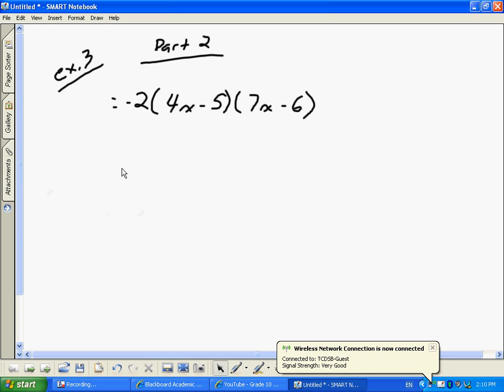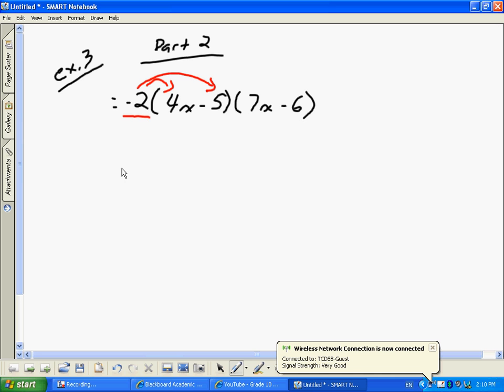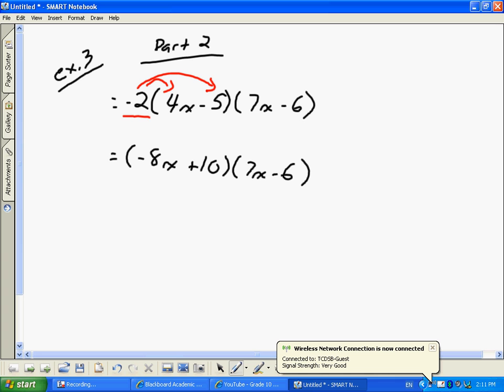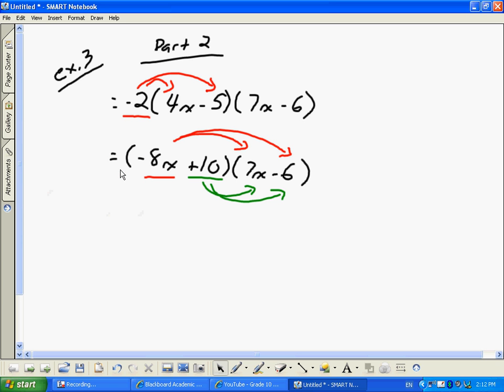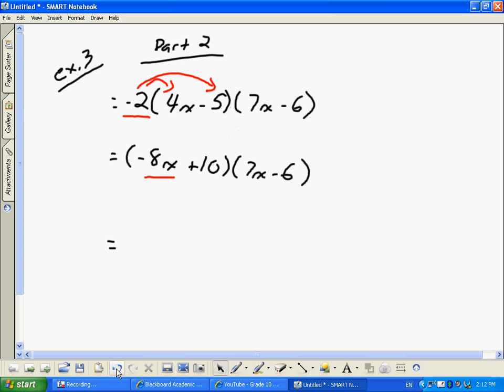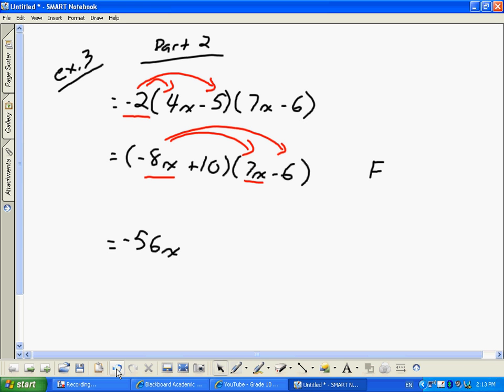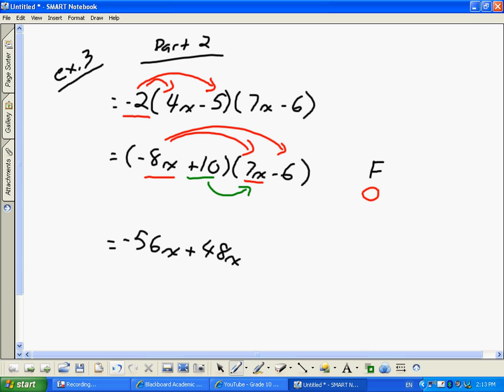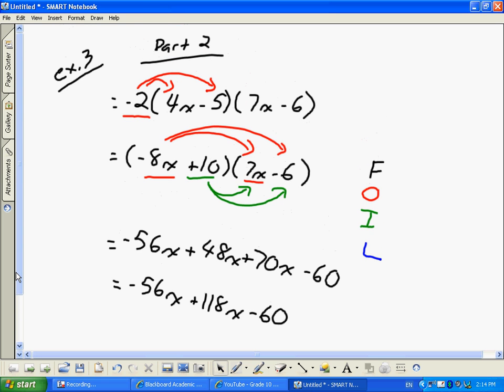Grade 10 academic Lesson 5 1 March 21st 2011 part 2 period 4